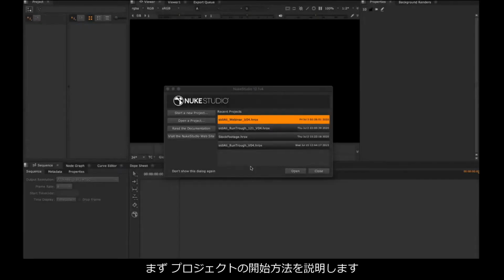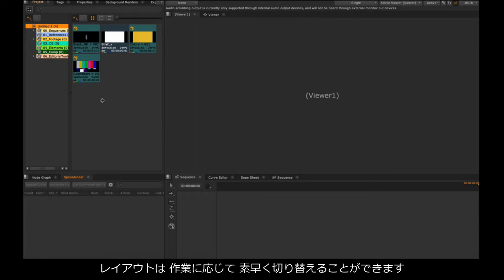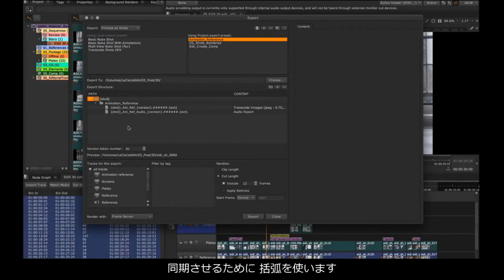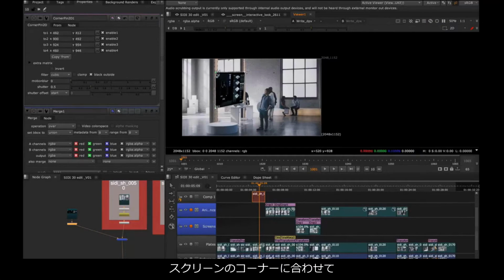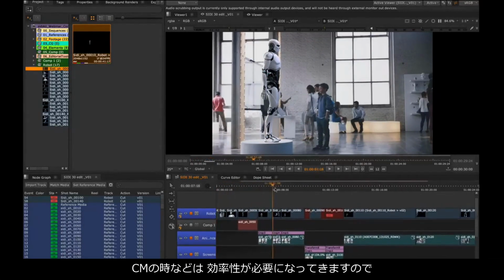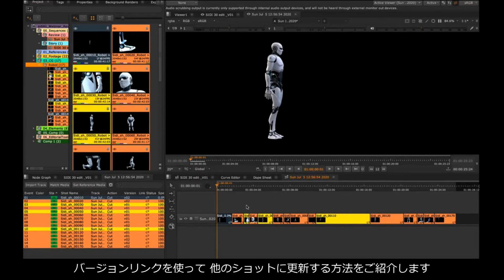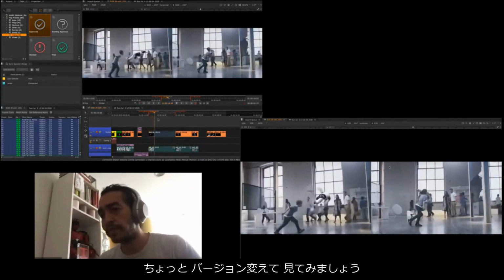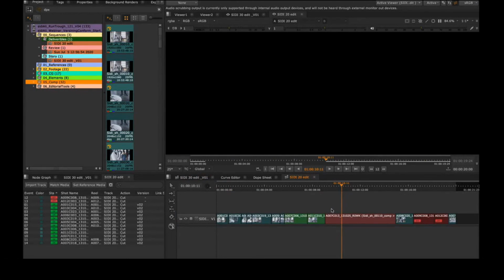Nuke Studio & Hiero Volume 1 - The basics of Review and VFX editorial（日本語字幕入り）